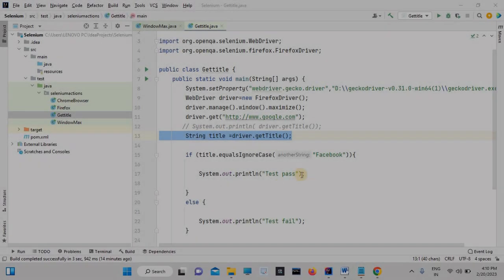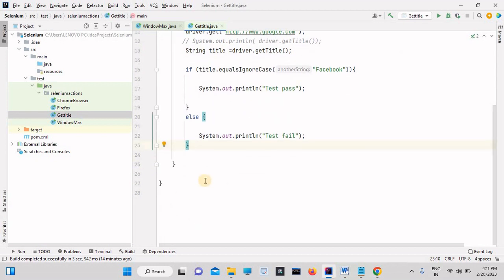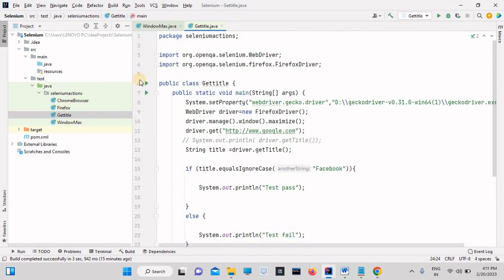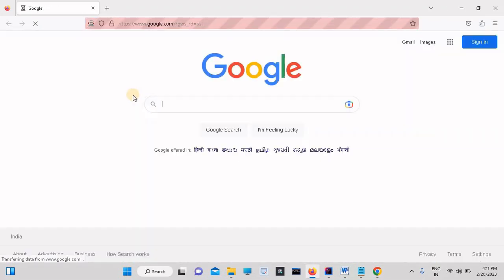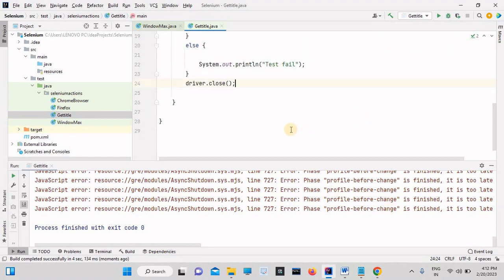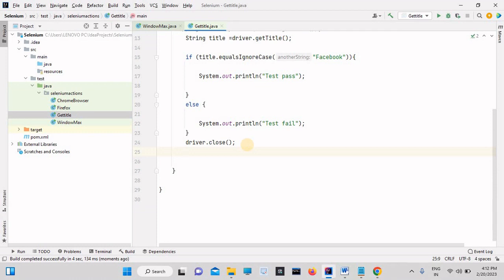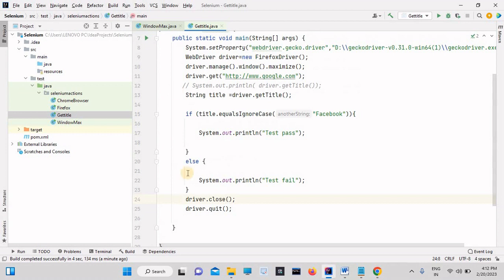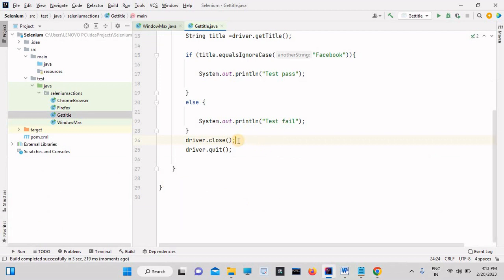How to close and quit browser tab| close and quit in selenium | close and quit difference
How to close and quit browser window| close and quit in selenium | close and quit difference